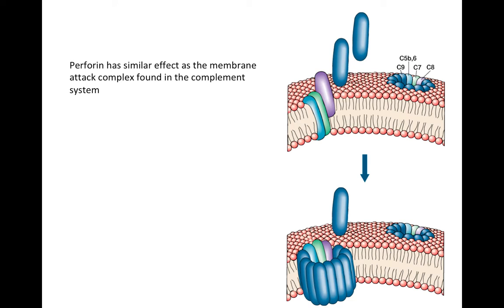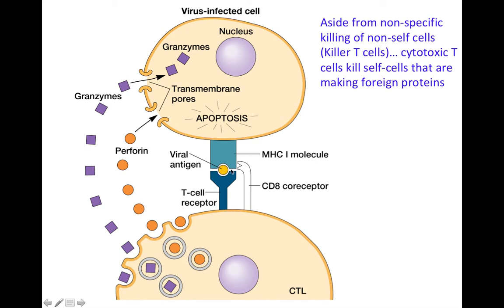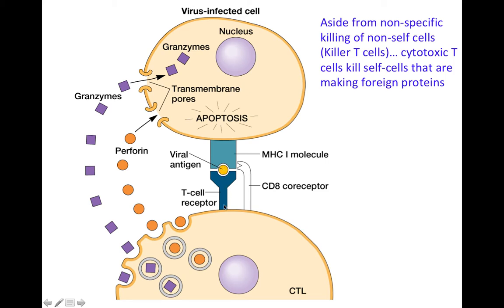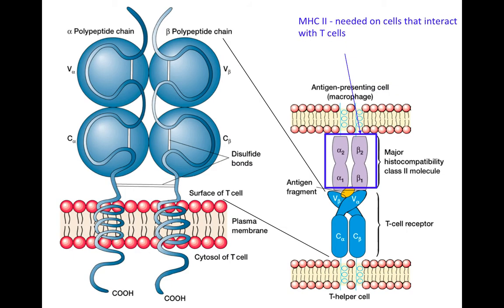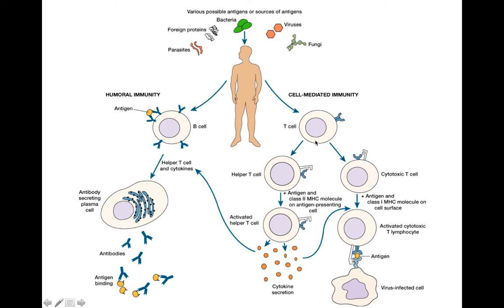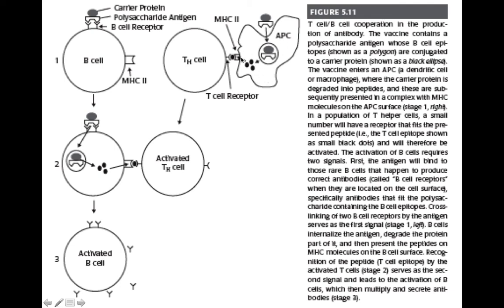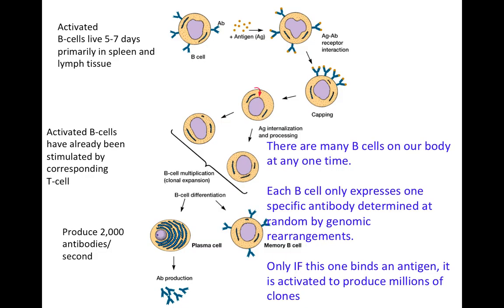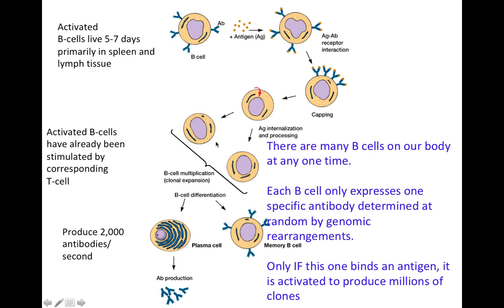Chapter 15 video presentation Part D